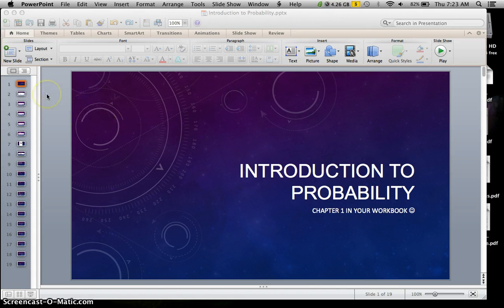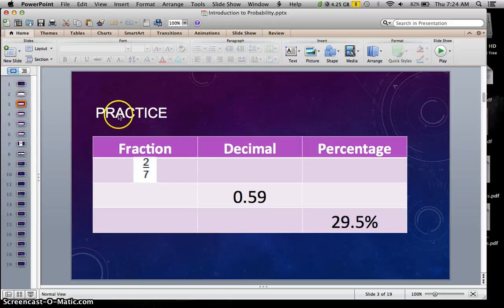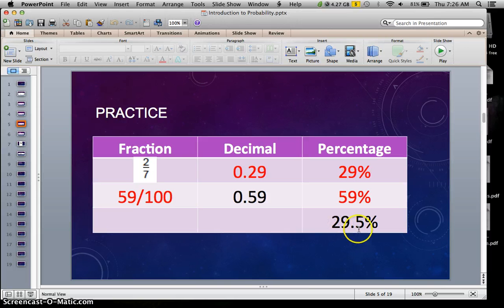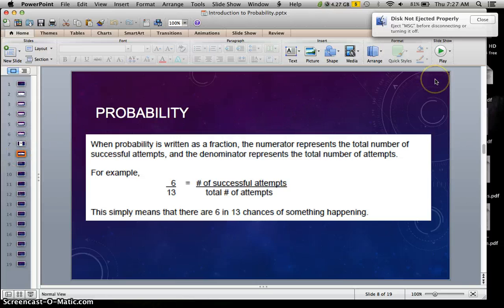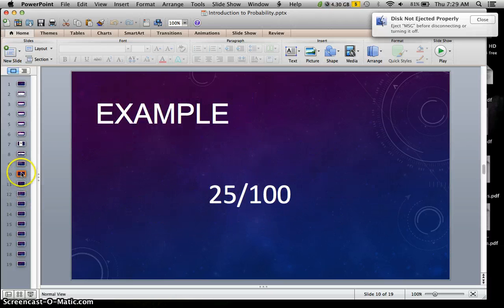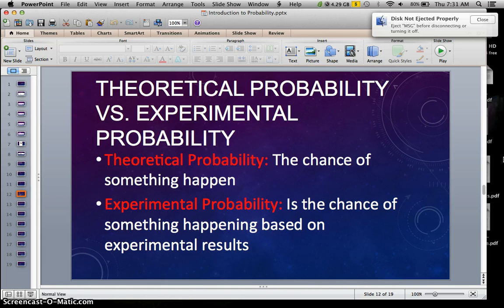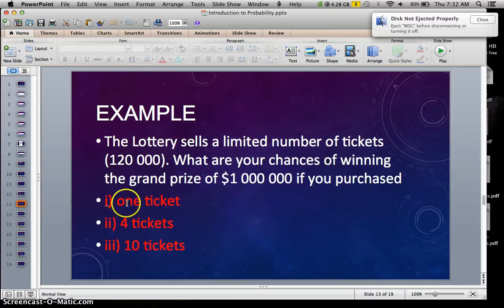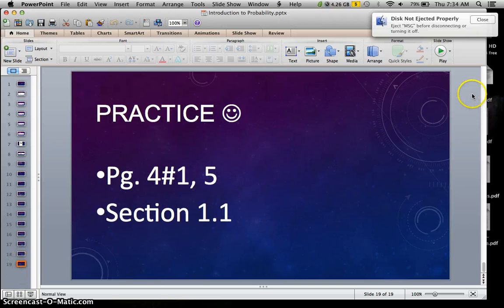Probability Introduction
My second inclass Flip video for MEL4E. This was done with Screencast-O-Matic.